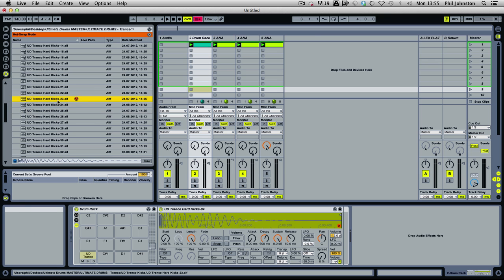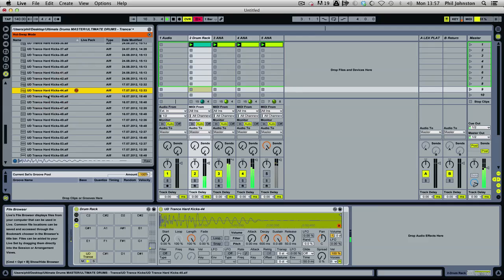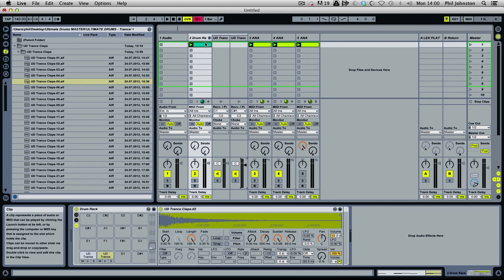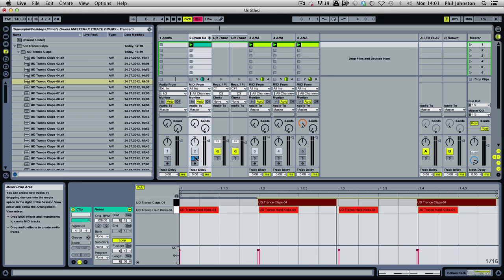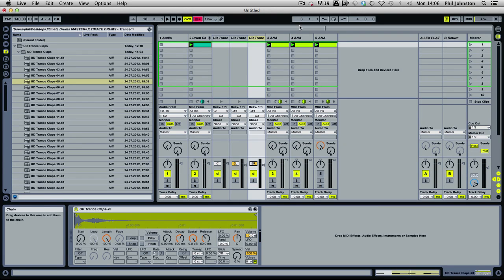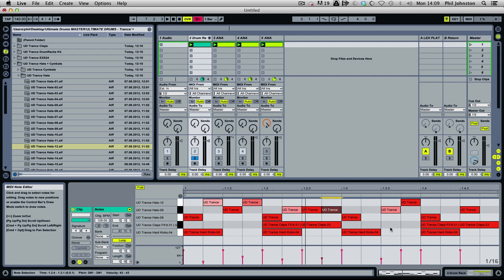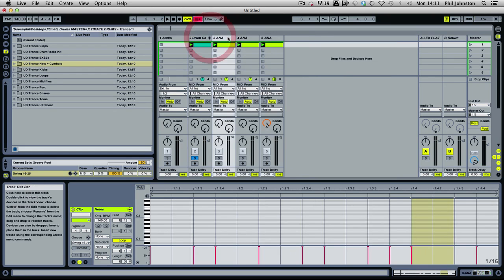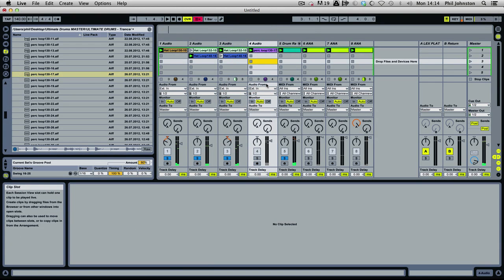Sonic Academy - Ultimate Drums - Trance Walkthrough PT 2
Sonic Academy's Phil and Chris walk you through the Ultimate Drums Trance sample pack, showing you just how easy and versatile these drums really are. With hundreds of kicks, snares, hats and percussion to chose from and bundled with loops in AIFF, REX, and Apple Loops format this walkthrough shows how to get creative within minutes and make the samples your own.